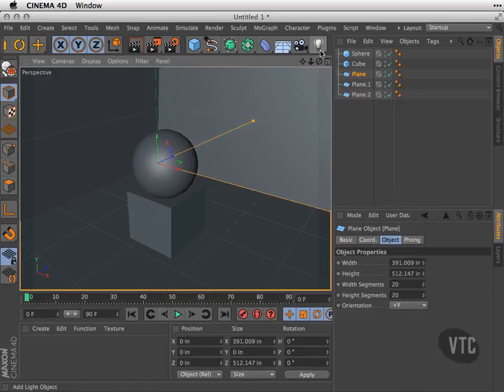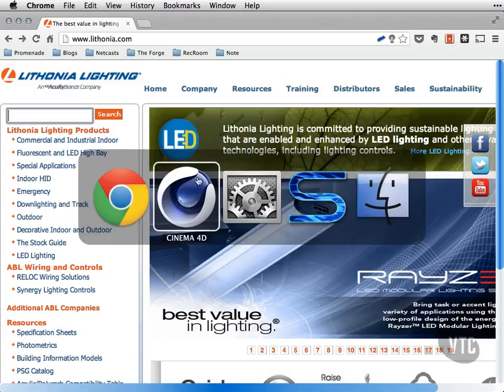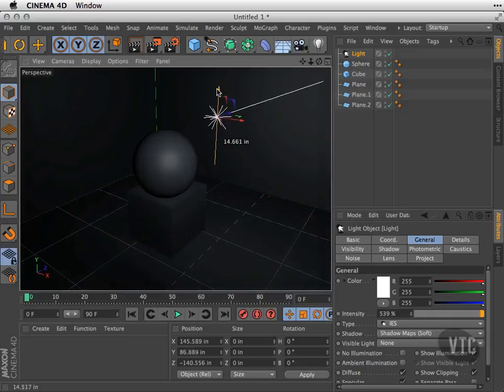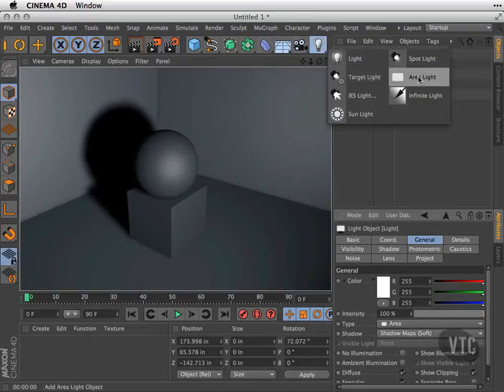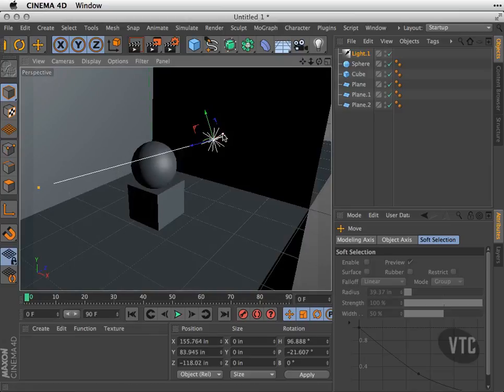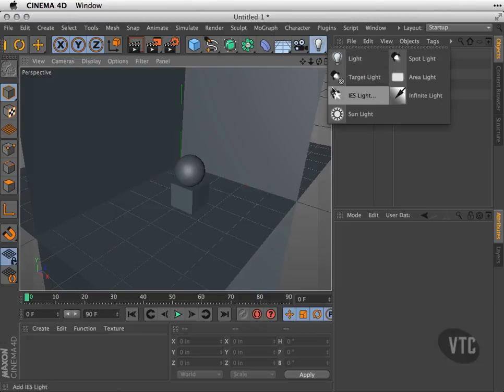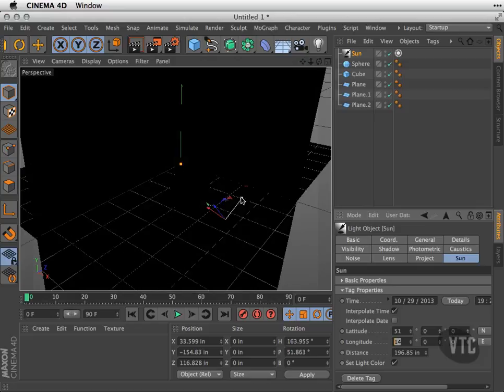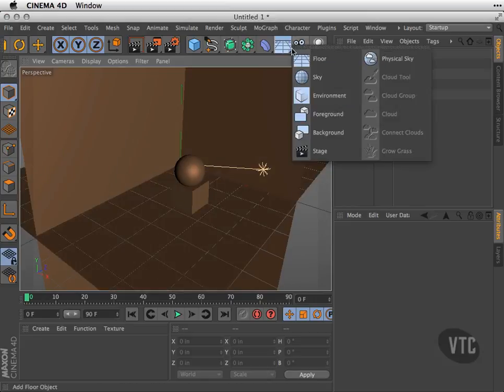0702 Lights pt 2